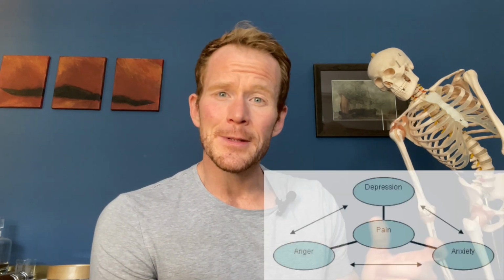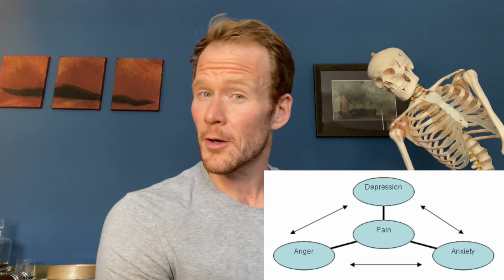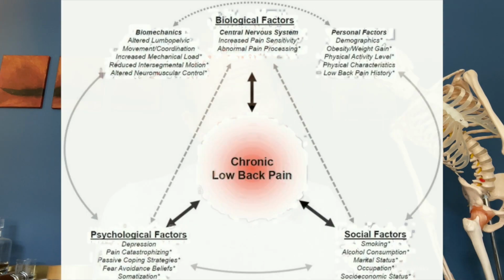ESSENTIAL reading for BACK PAIN sufferers: Summary of 'Explain Pain'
📚 Unlocking the Power of the book "Explain Pain" for Back Pain Relief! 🌟

In this video, we delve into the insights of the book "Explain Pain" and its incredible value for those struggling with back pain. Discover how the book unravels the complexities of pain perception, helping you gain a deeper understanding of your own pain experiences and how to manage them effectively.

📖 Book Breakdown: Get a condensed summary of key concepts from "Explain Pain," making it easier to apply the principles to your daily life.

'Explain Pain'
Authors - David Butler, Lorimer Moseley